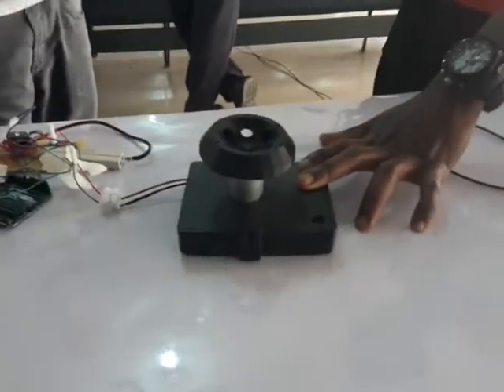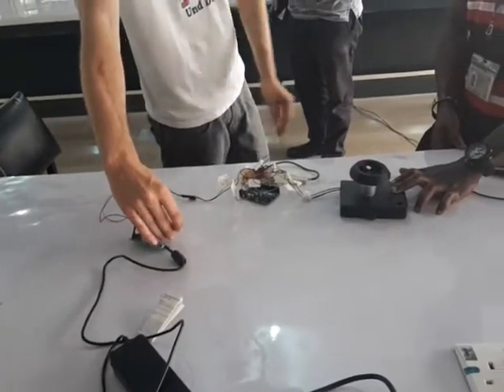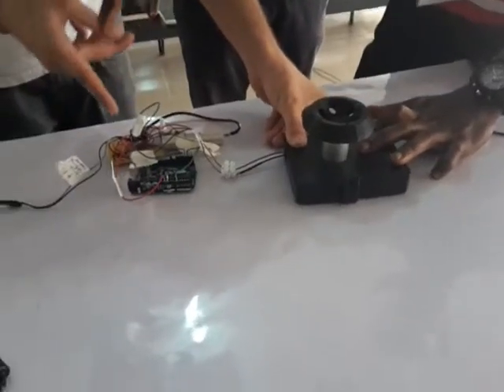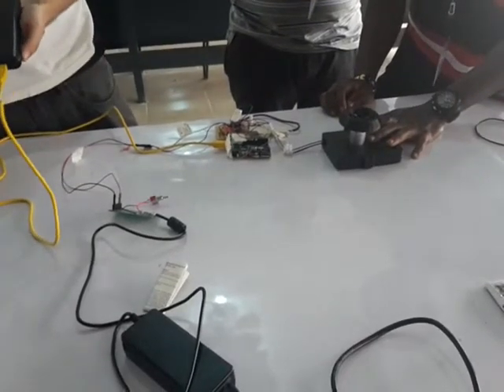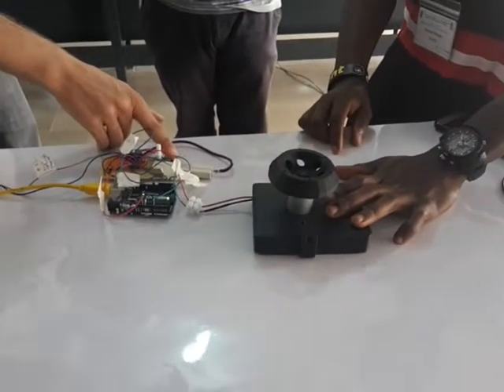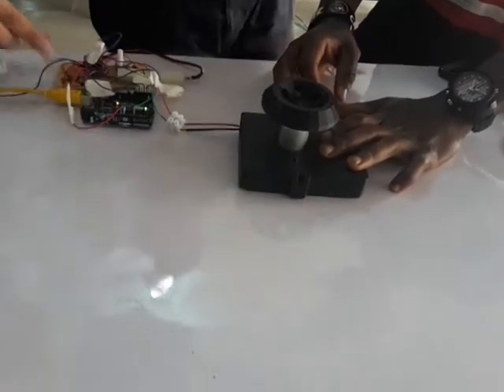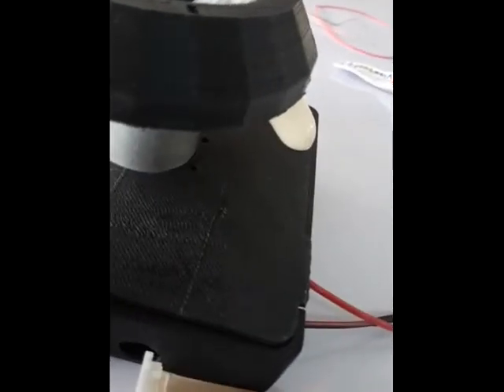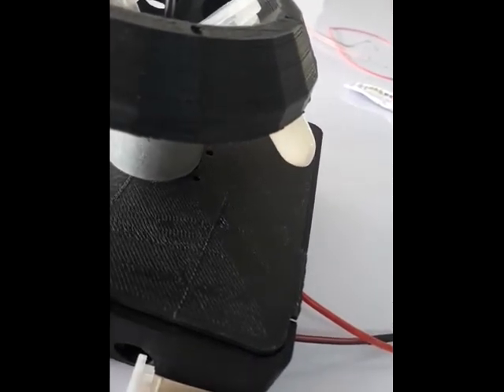centrifuge1 - OpenLabwareCourse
In June 2017 the Second OpenLabware workshop took place. Groups got together to learn about open source technologies, basic electronics and 3D printing to build laboratory equipment.
This workshop was organized by TReND in Africa in collaboration with the Department of Physiology at the University of Ibadan and supported by the Volkswagen Foundation Germany.

A participating group downloaded an open source centrifuge, and replicated it during the course.

This video shows the final adjustments before turning it on.